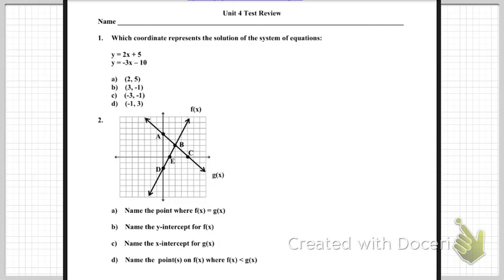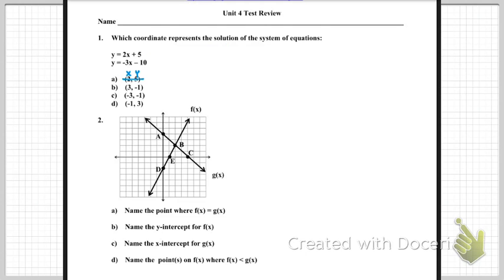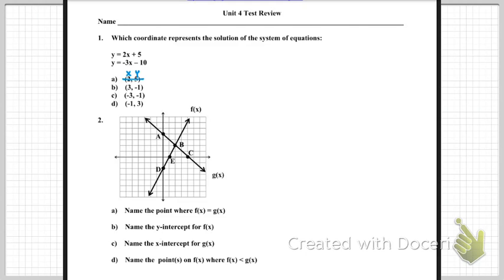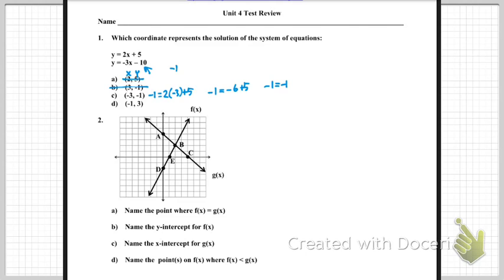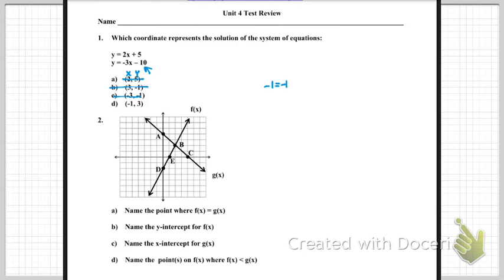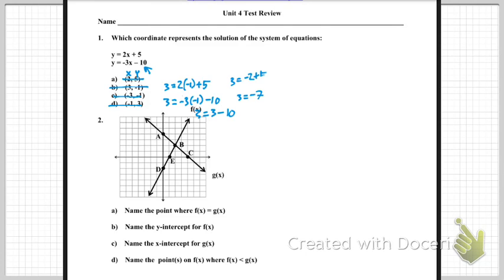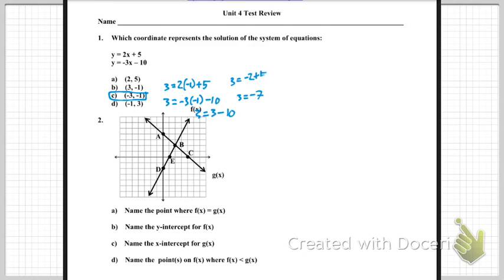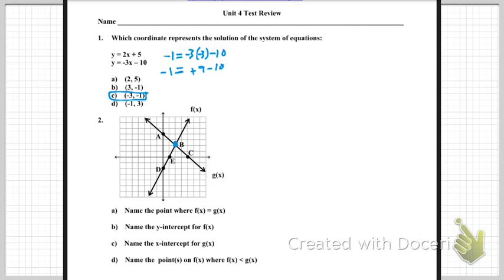Unit 4 review (problems 1-2)